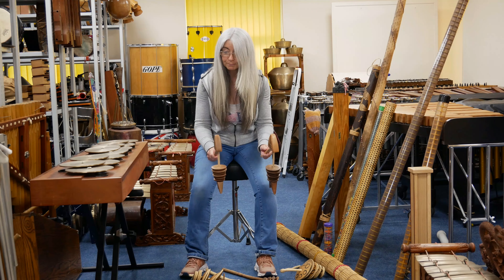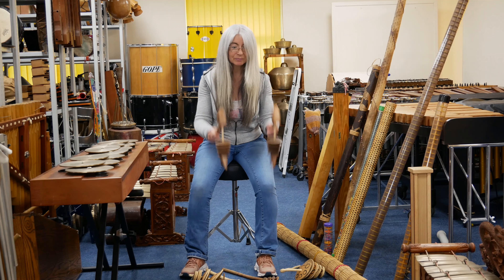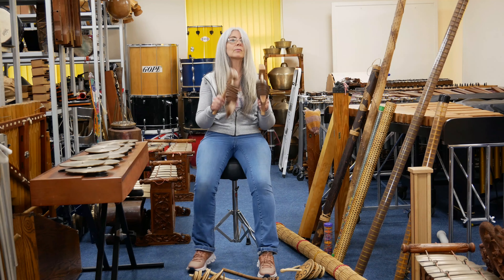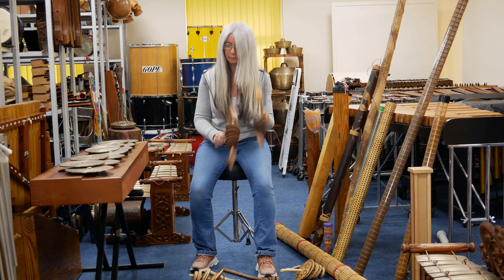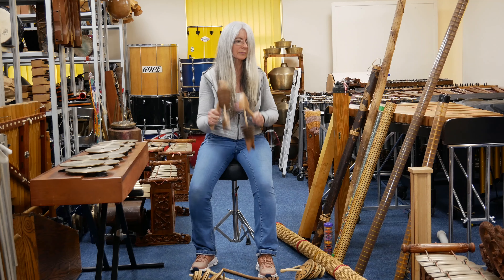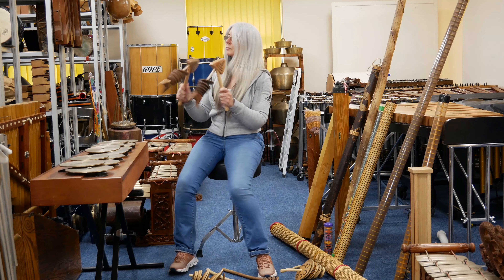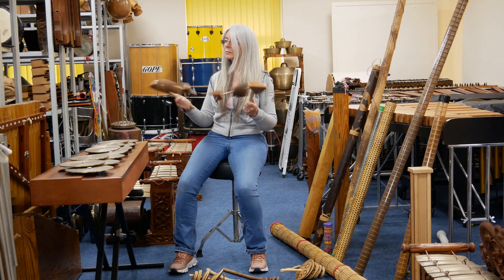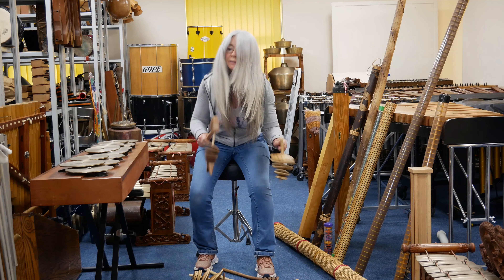Wasamba Rattles The Evelyn Glennie Collection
Evelyn plays the Wasamba Rattles!